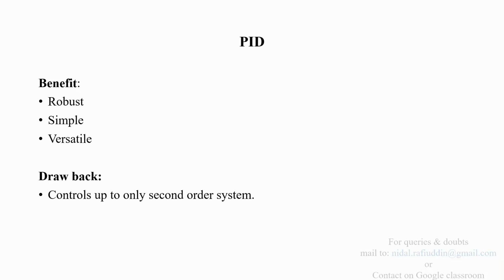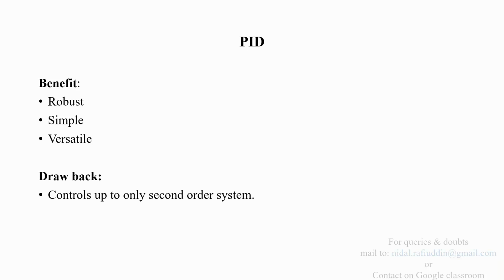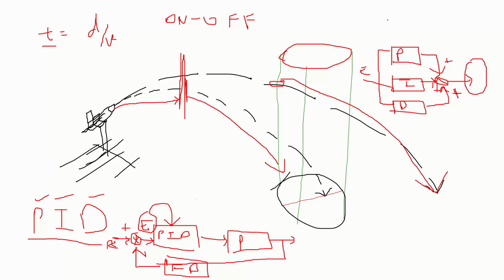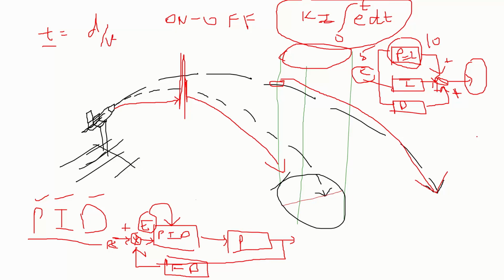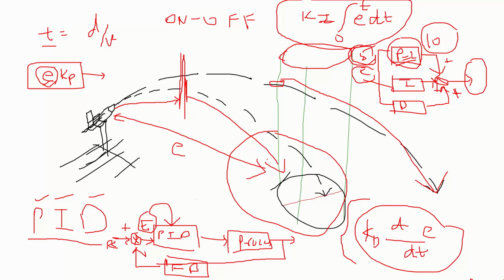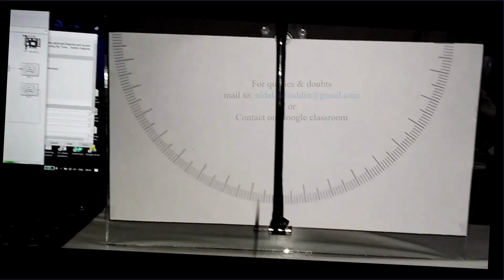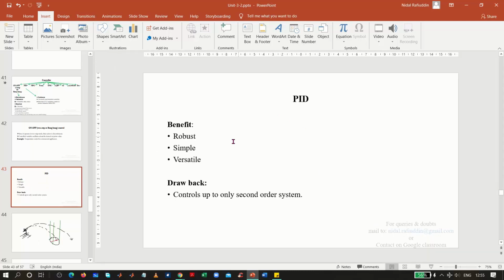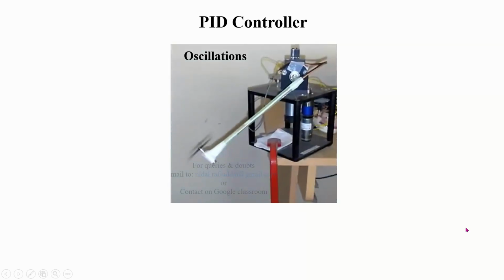Lecture 41 (Unit-3) PID concept part3